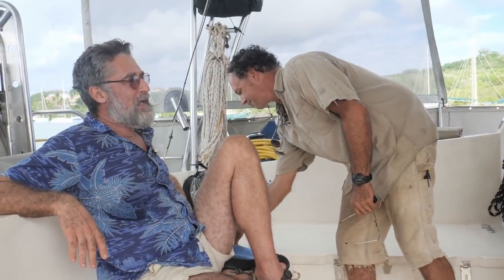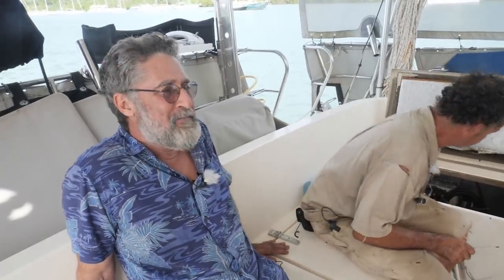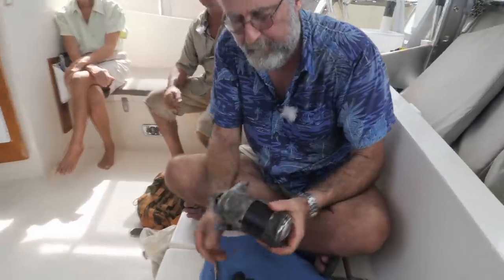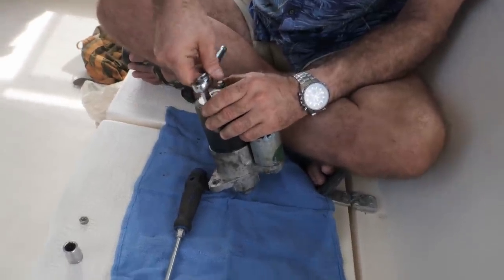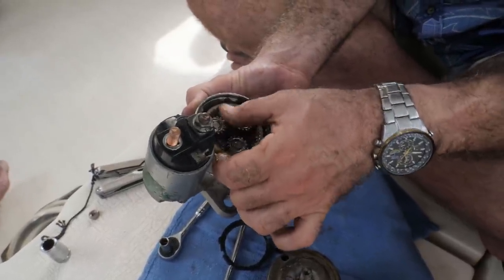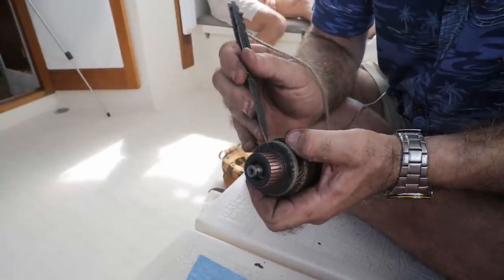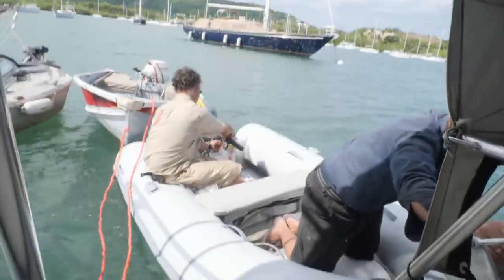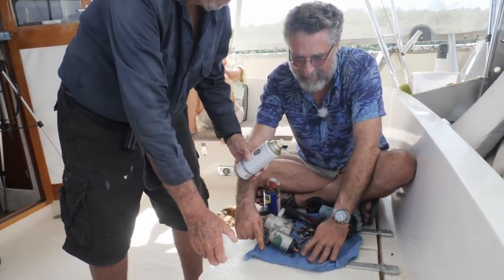How to Fix an ENGINE STARTER (with Friends) [Capable Cruising Guides]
How many sailors does it take to fix an engine starter? Today, we find out when Clark (a retired computer programmer) visits Steve (a master diver) along with Conrad (a former blacksmith). Combining their brains, brawn, and their collection of tools, they try to get Steve's engine going again, and share some stories and advice along the way.

We live aboard our antique sailboat, Temptress, where we (Emily and Clark) fix almost everything ourselves.

WHAT’S IN THIS VIDEO:
• Introduction [00:50]
• Steve's Favorite Part of Cruising [02:45]
• Removal [04:20]
• What is a Starter [07:22]
• Disassembly [09:12]
• The Frustrating Thing About Boat Projects [10:18]
• Parts of a Starter [13:57]
• The Problem [15:49]
• What's the Difference? Lubes, Solvents & Protectants [24:57]
          History of WD-40 [26:18]
• Reassembly [28:34]
• Conrad's view on waxes [36:03]
• Testing [39:58]

LINKS TO STUFF IN THIS VIDEO:
WD-40 with Flexible Straw (so much eaiser!)
Conrad's multi-tool
Yanmar engine starter